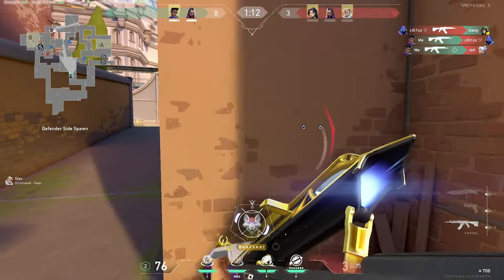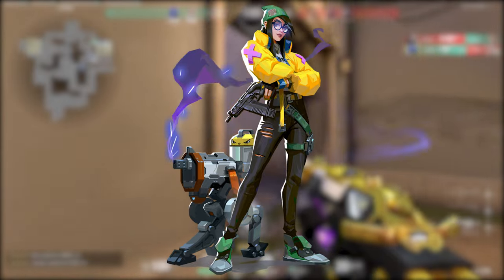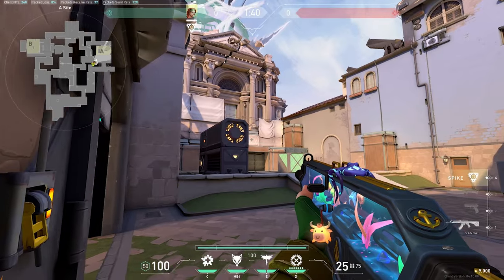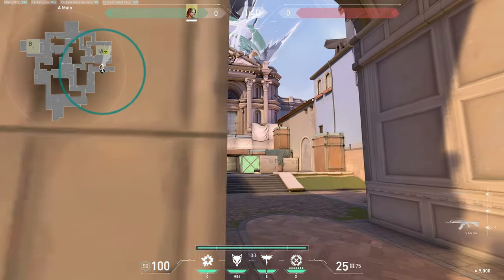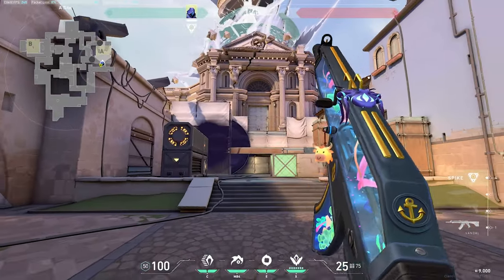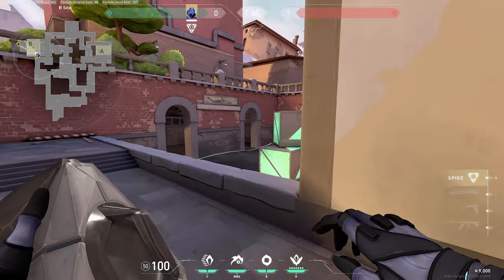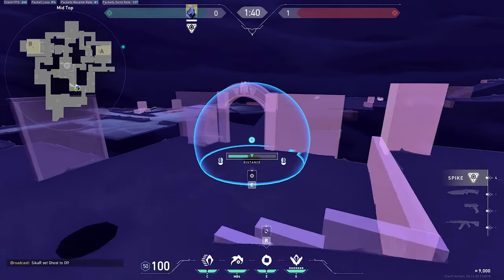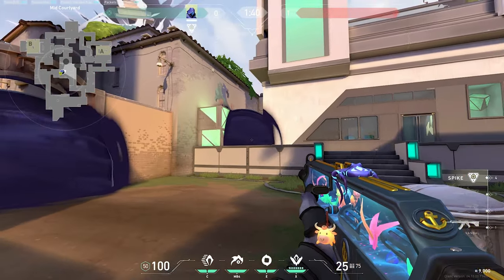How to ATTACK and DOMINATE on Ascent - Valorant Tips & Tricks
Ascent is one of the most loved maps in Valorant, mainly due to the map's similarities with Counter-Strike, giving players some much-needed nostalgia.

By following Sikar's guide in this video, you'll learn how to attack on Ascent like a GOD in Valorant, as he shows you various tips and tricks with different agents to master the sky floating map.

Best Mouse for Valorant
Best Headset for Valorant
Best Keyboard for Valorant

Creator: Sikar

Timestamps:
Intro: 00:00
Suggested Agents: 00:21
A Site Guide: 01:21
B Site Guide: 04:17
Playing Mid: 05:49
Outro: 07:41